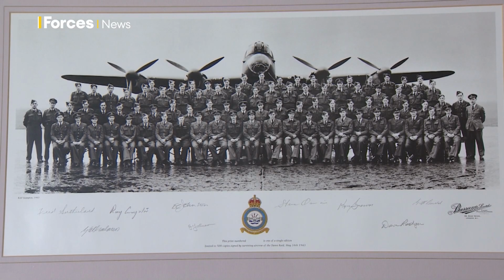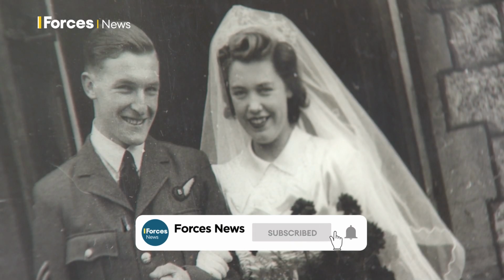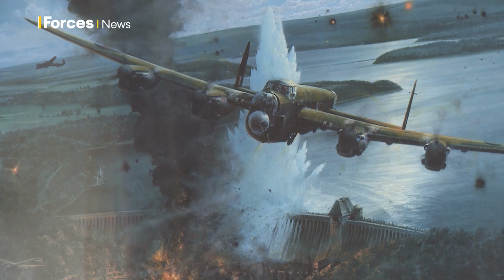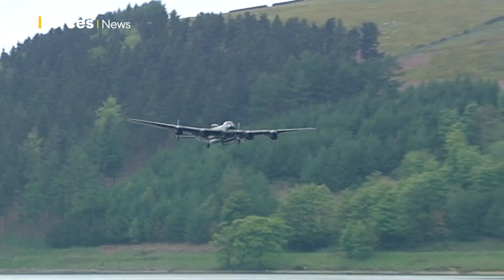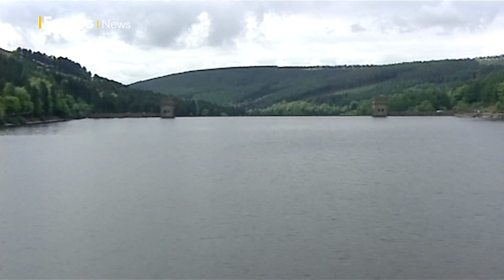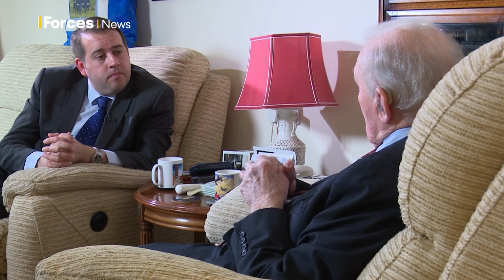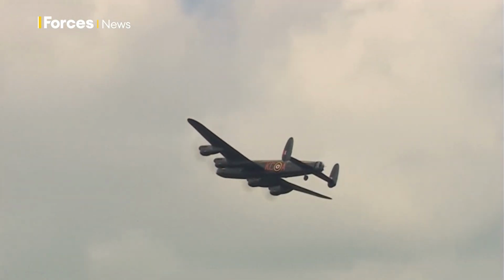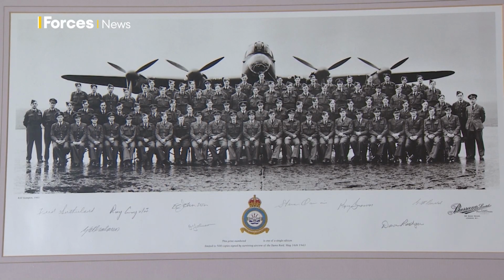Remembering last Dambuster George 'Johnny' Johnson - in his own words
The last surviving Dambuster, George Leonard 'Johnny' Johnson, has died at the age of 101.

The veteran was the last surviving original member of RAF 617 Squadron's famous "Dambusters" raid of 1943.

We look back at some of his last interviews with Forces News when he shared his memories of the daring 1943 mission.